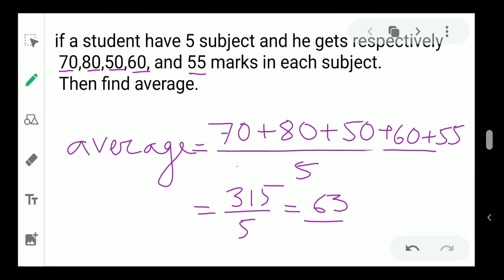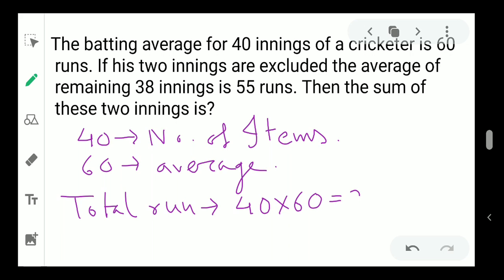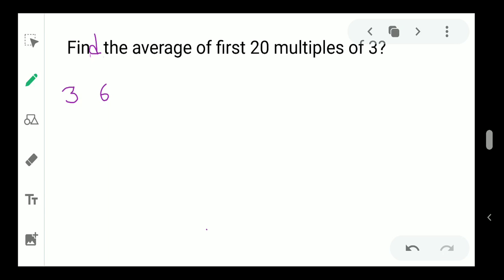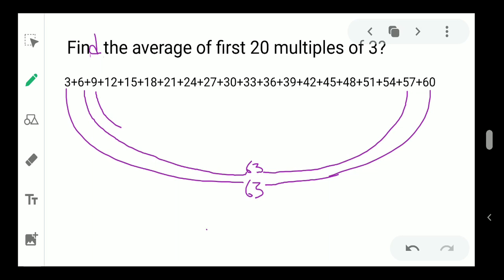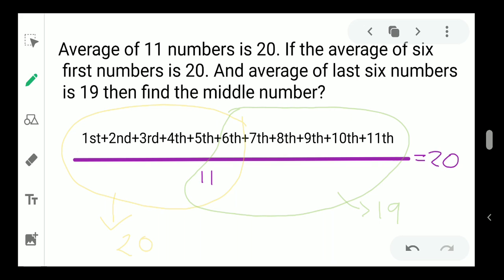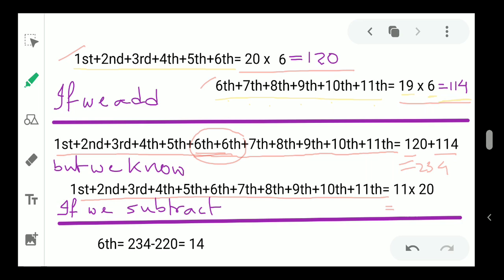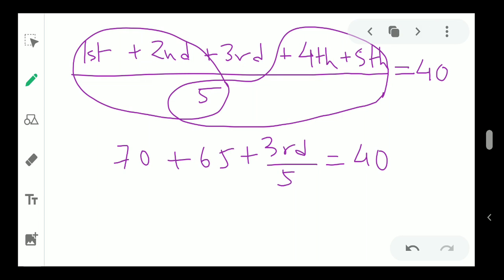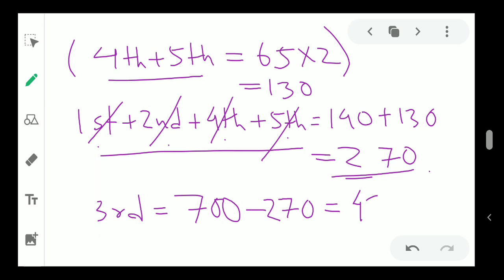Average challenging questions..